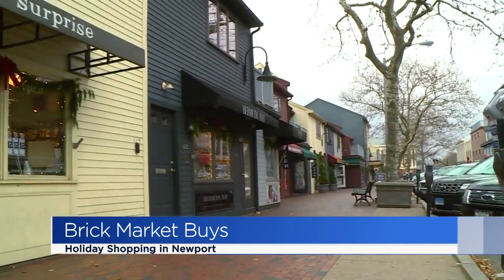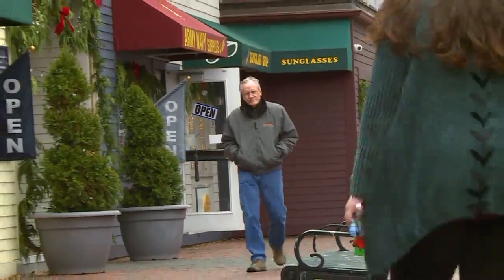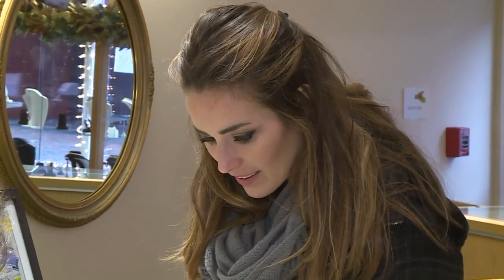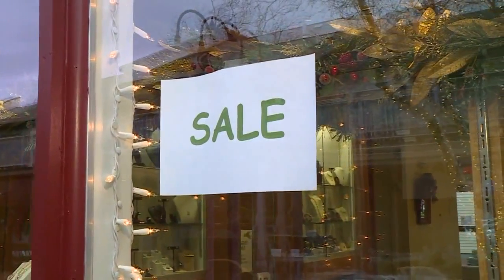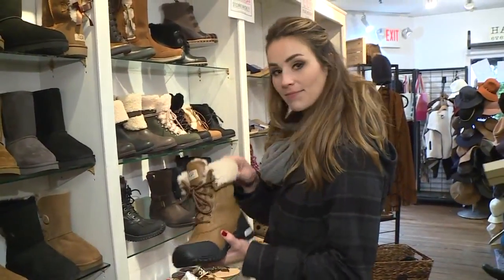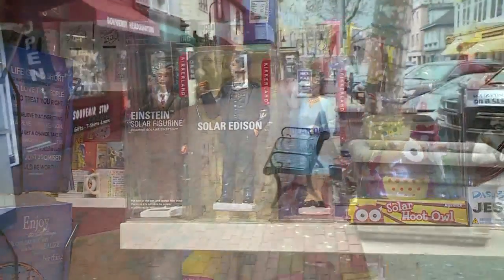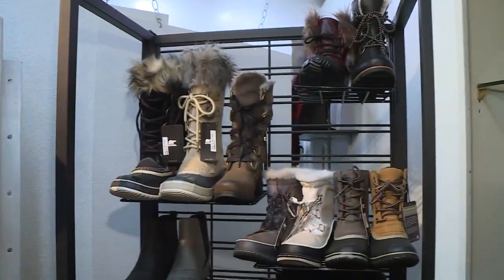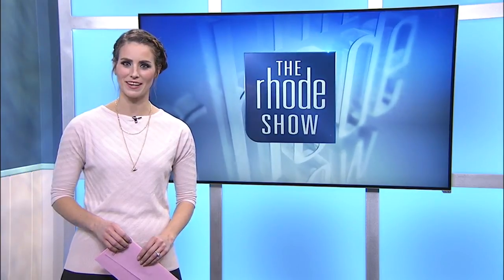Winter shopping at Brick Market Place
From shoes to jewelry and quirky gifts, Brick market Place has something for everyone.